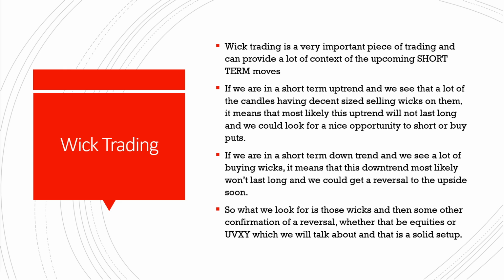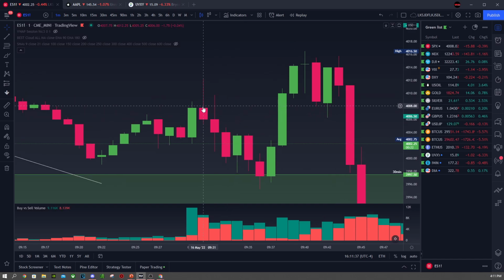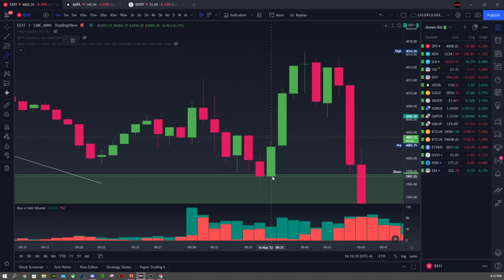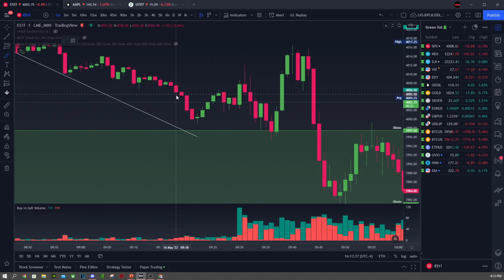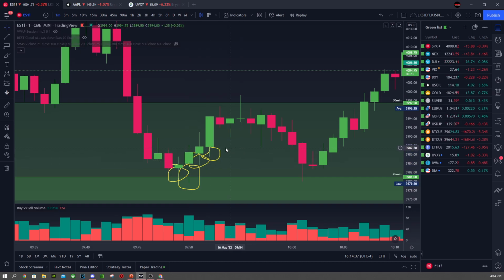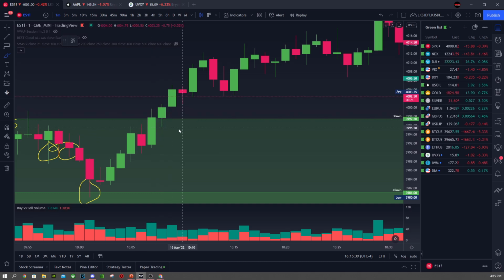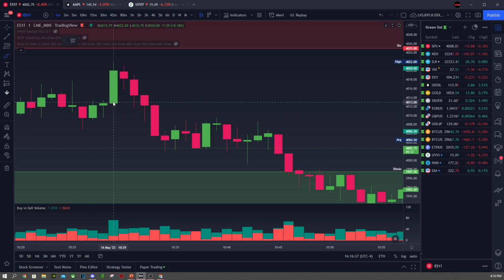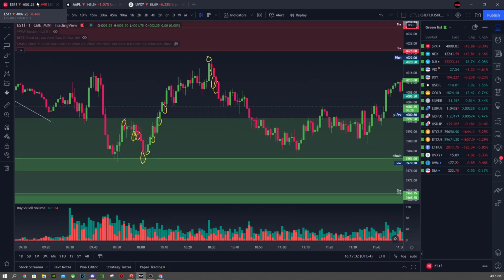12. Wick Trading